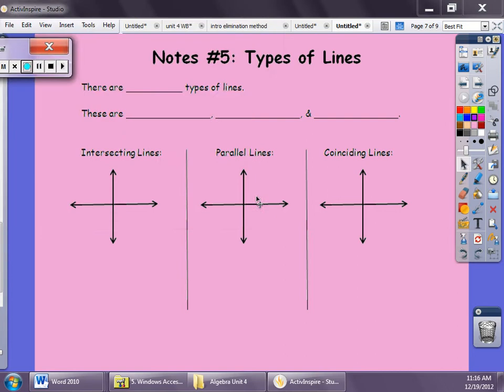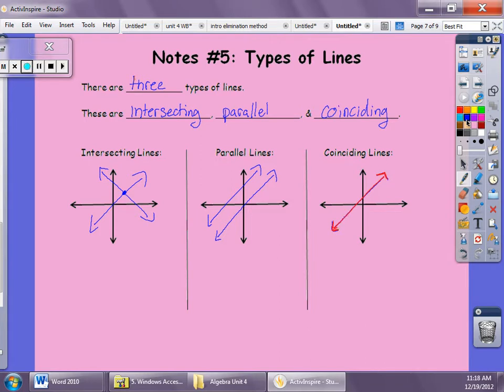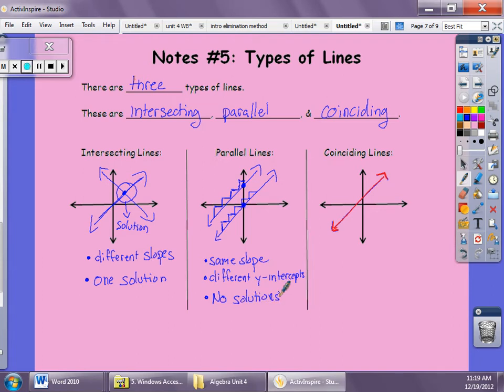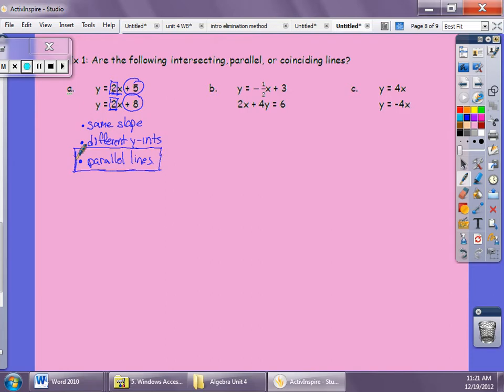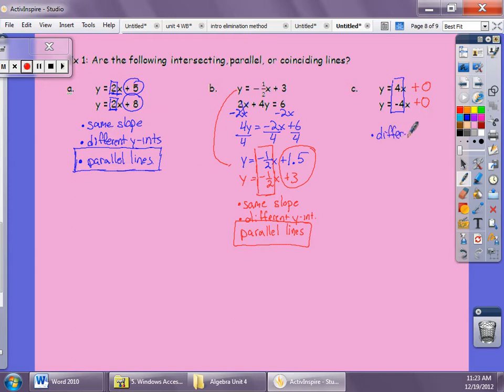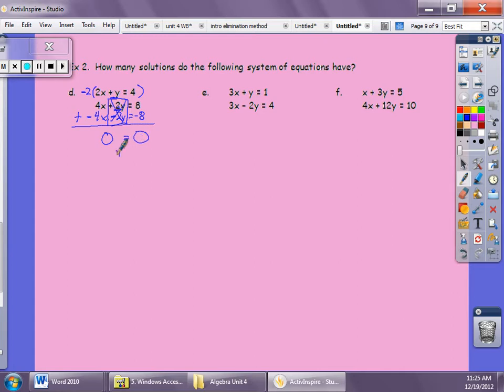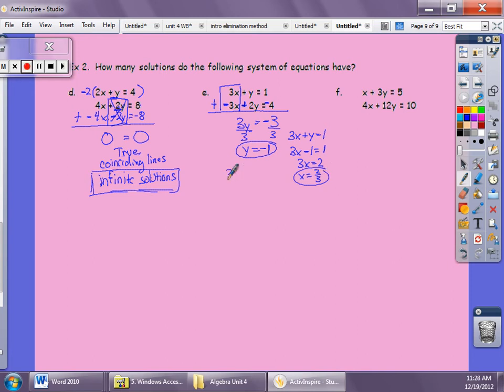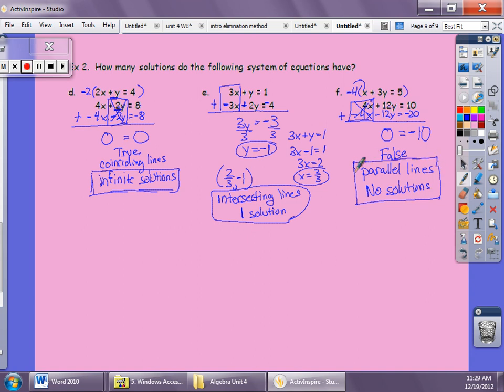Types of lines.avi